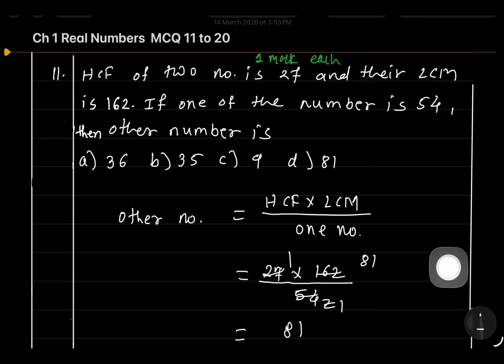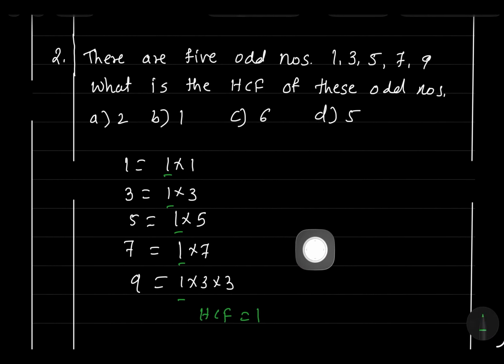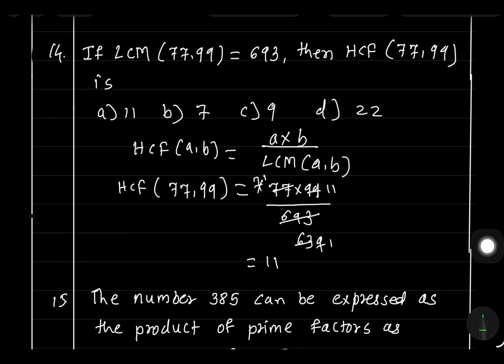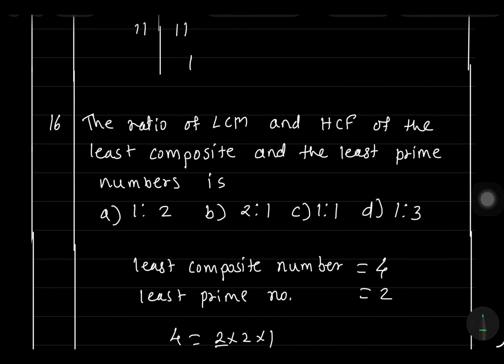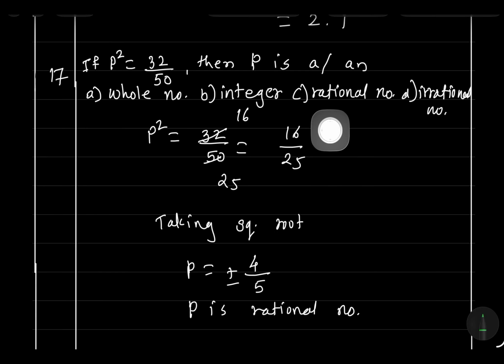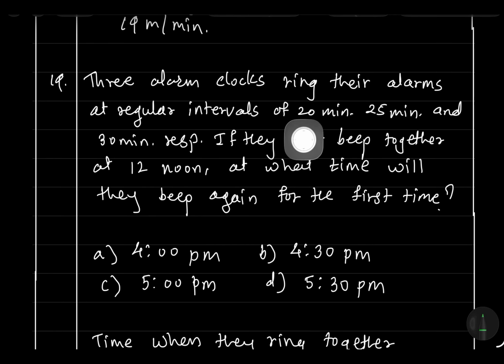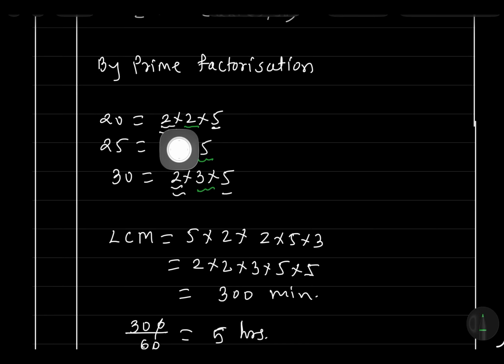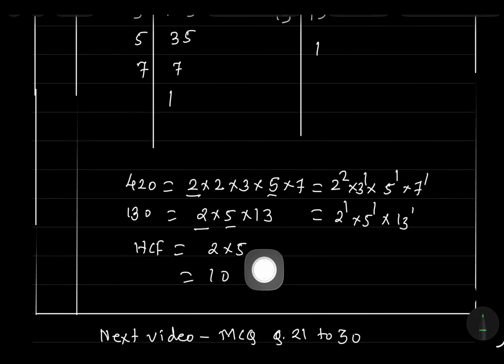CBSE Class X Ch:1 Real Numbers (Extra Questions)